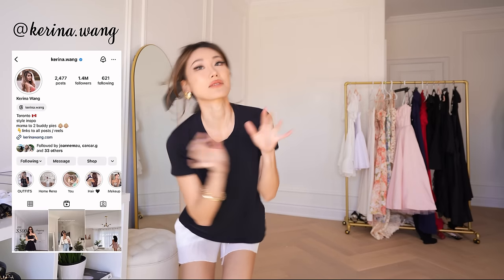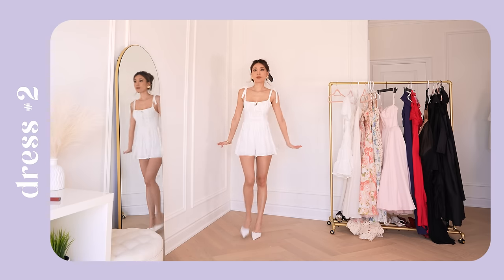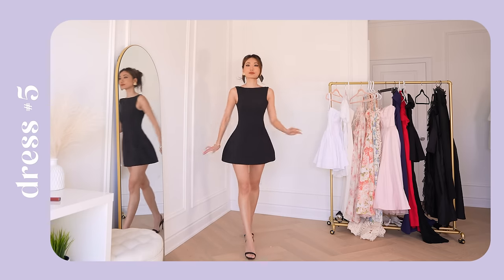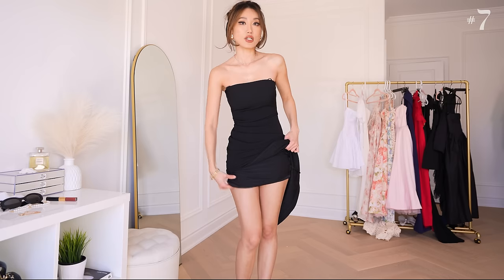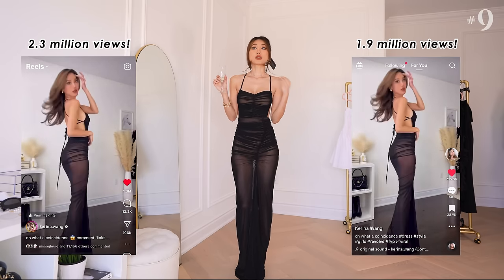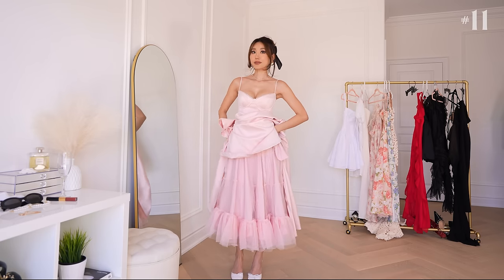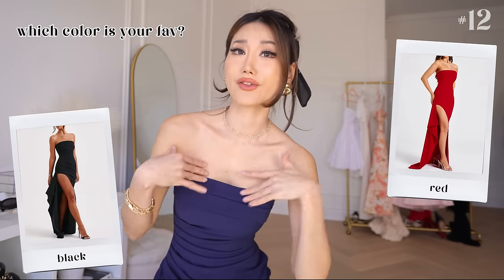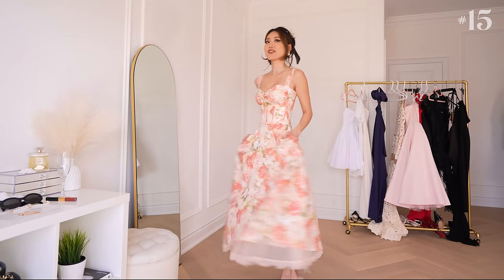Dresses for any occasion 💕 wedding guest, graduation, vacation, revenge, casual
Graduation, formals, parties, grocery store? I gotchu

♡ MY MEASUREMENTS ♡
height: 5’7” (170cm)
bust: 33” (83cm)
waist: 24” (60cm)
hip: 35” (87cm)
mid thigh: 18.5”
leg inseam: 31”

♡ OUTFIT LINKS ♡

0:00 links in the description!

0:29 dress 1
white linen dress (xxs $80)

1:11 dress 2
white backless dress (0 $70)

1:43 dress 3
white romper (2 $58)

2:11 dress 4
white mini dress (xs $250)

2:53 dress 5
black mini dress (xs $97)

3:37 dress 6
4:10 dress 7
Black Midi Dress (XXS $59.95)

4:34 dress 8
black romper (0 $68)

5:12 dress 9

6:23 dress 10

6:57 dress 11
7:38 dress 12
navy blue long dress (xs $100)

8:43 dress 13
floral maxi dress (xs $101)

9:04 dress 14
blue floral dress (xxs $70)

9:21 dress 15
pink floral dress (xs $255)

10:06 dress 16
white lace gown (xs $517)